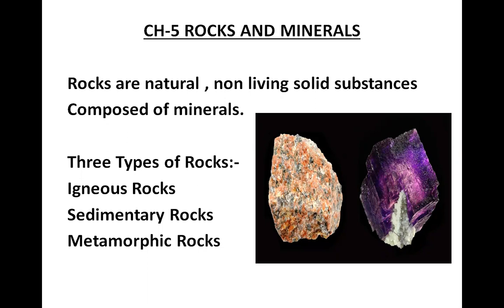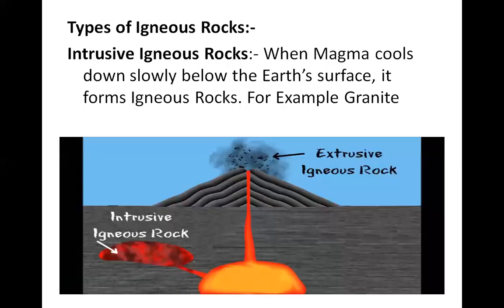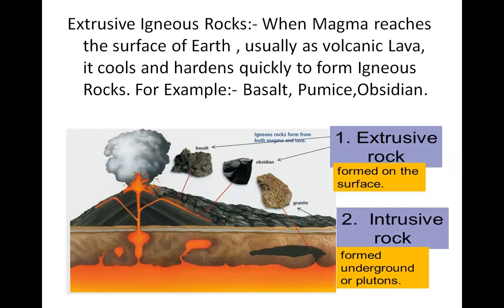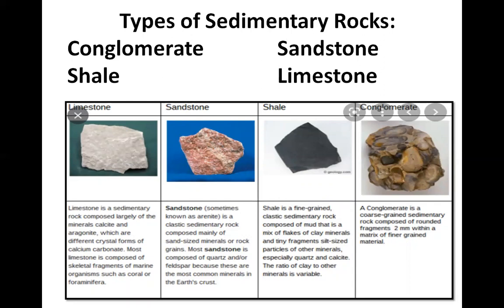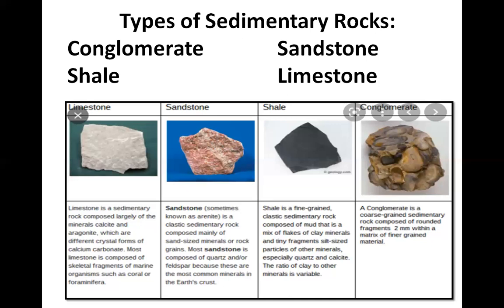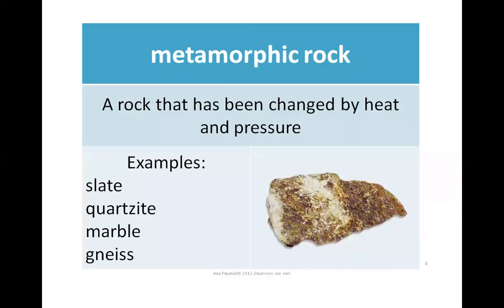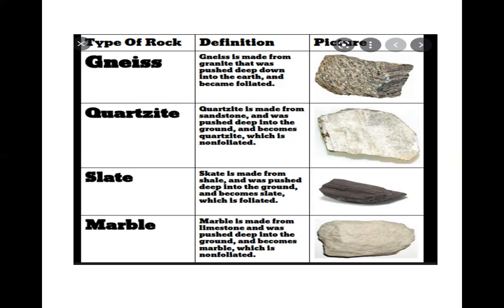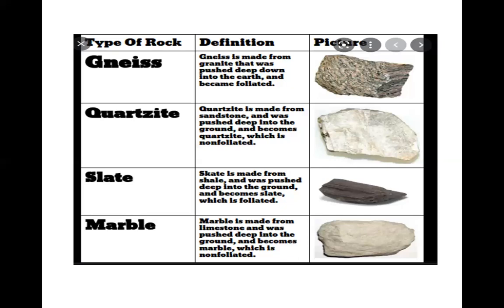Class 5 Ch 5 Rocks and Minerals